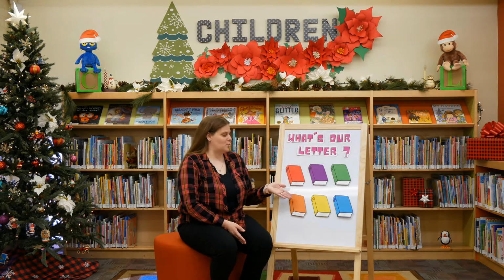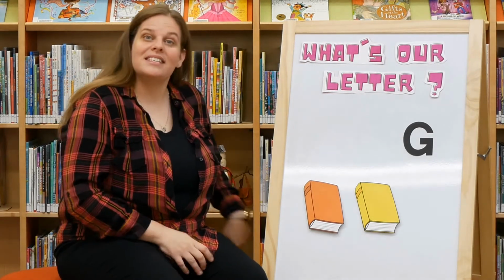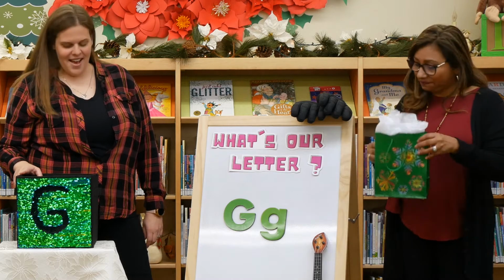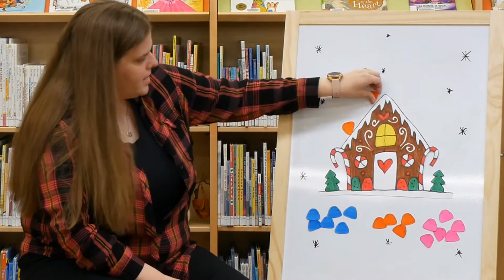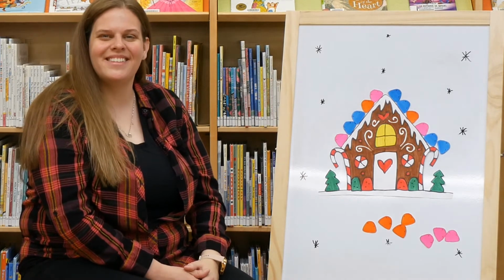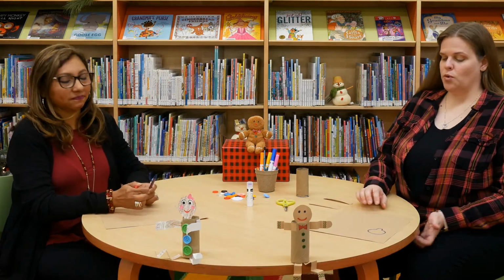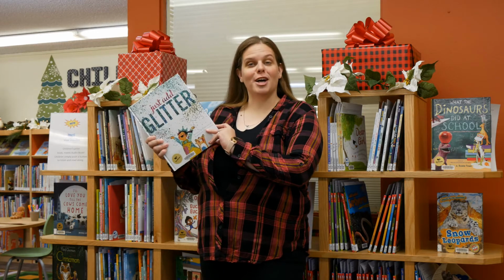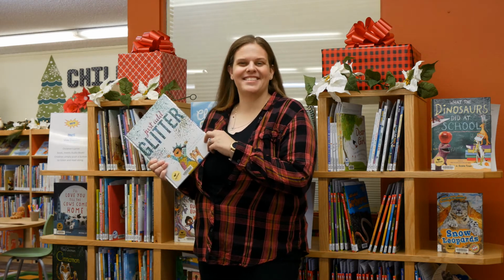Storytime Fun with Letters - G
Tis the season to be filled with lots of Storytime - Fun with Letters, beginning with this episode.  Learn new words that begin with this weeks letter, sing, learn a fun pattern activity, celebrate the Storytime Star of the week, and get recommendations of great books to check out and read that start with this week's letter. Plus, in this week's episode, learn about the super fun and popular Vox Books, audio books that live in print books, available for check out.

Every week there is something new to learn and have fun with as the Storytime ladies make sure you have fun with letters!

To learn more about other programs and opportunities with the Buckeye Public Library System

MUSIC CREDIT - YOUTUBE ARCHIVE LIBRARY